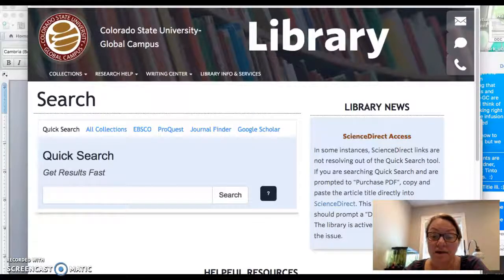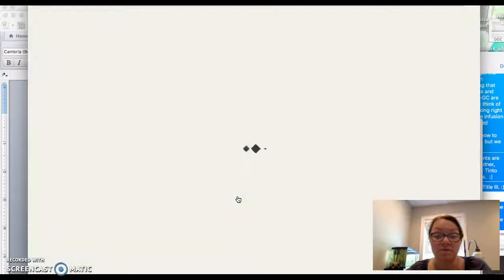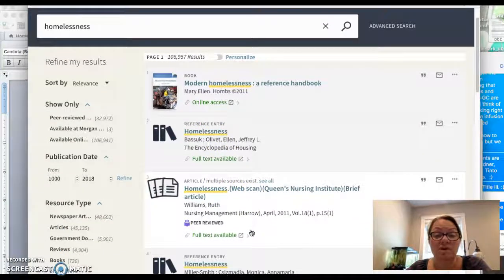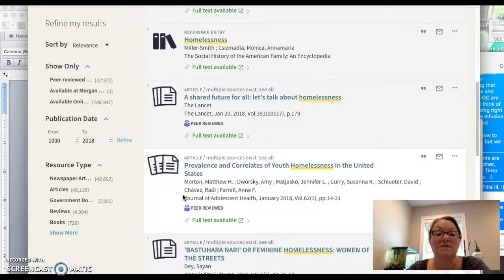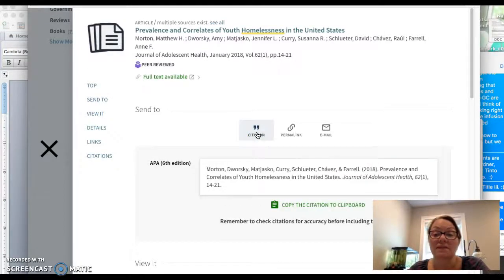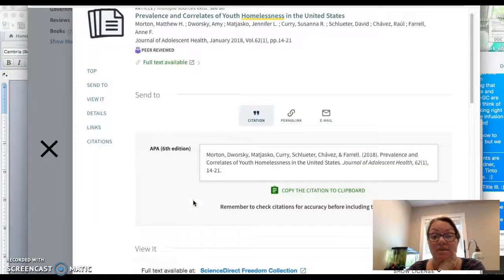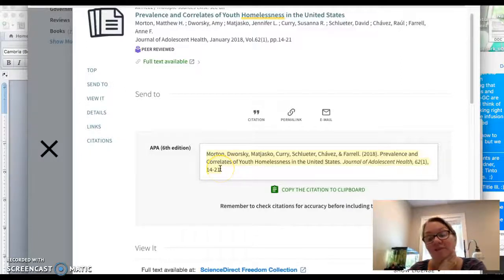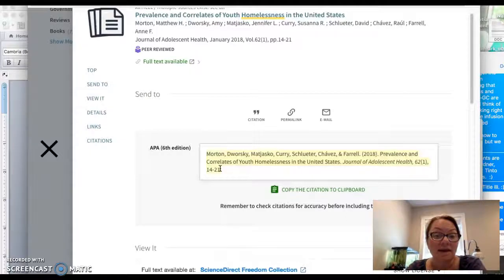APA Citation and Citation Tools